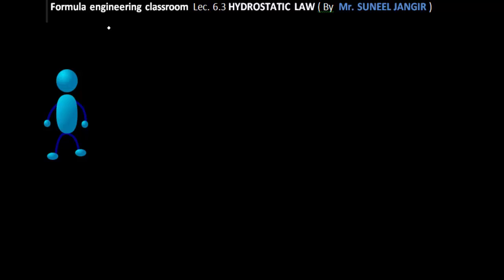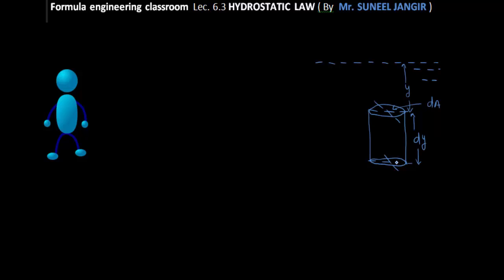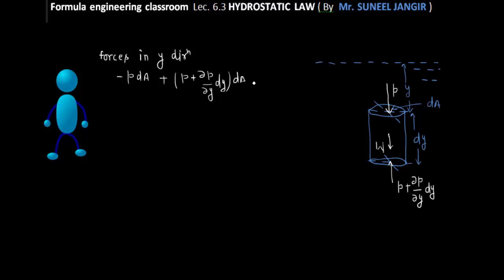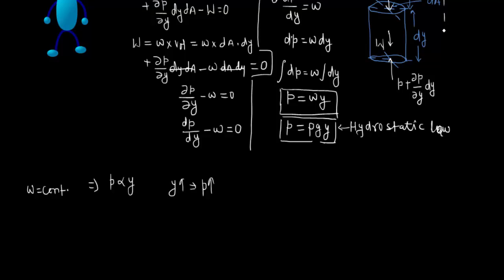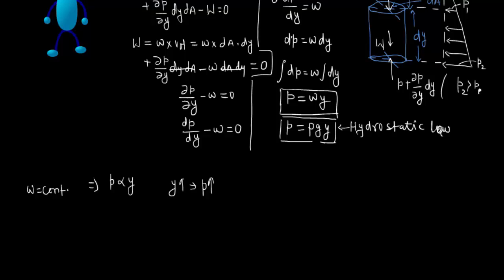Fluid mechanics Lec 6.3 ( Fluid Static : HYDRO STATIC LAW ) for GATE, IES, PSU Exams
Formula Engineering Classroom Lectures for Mechanical, Civil and Chemical Engineering students, preparing for GATE, IES, PSU and University Exams.